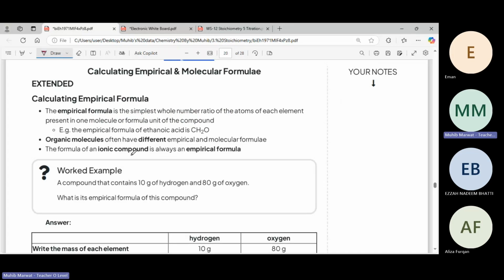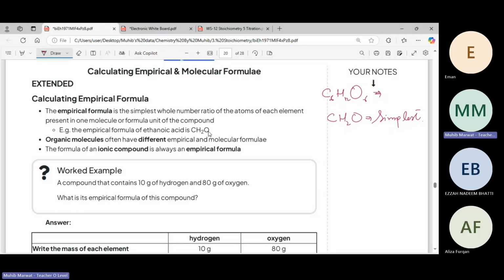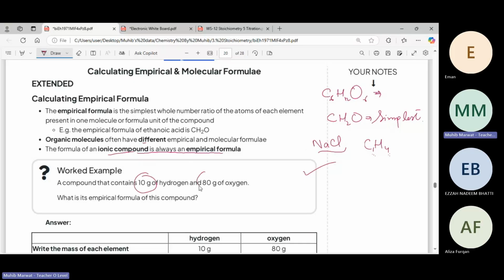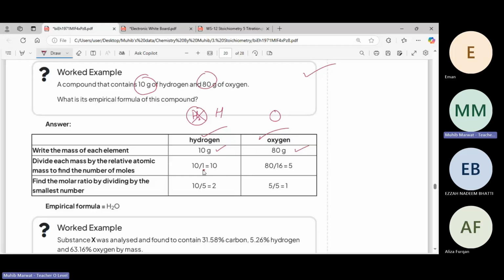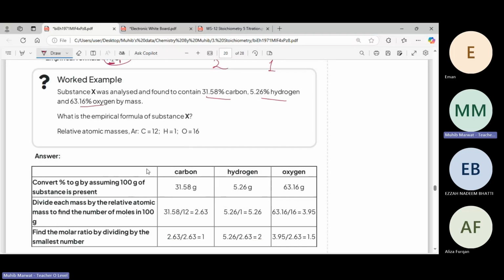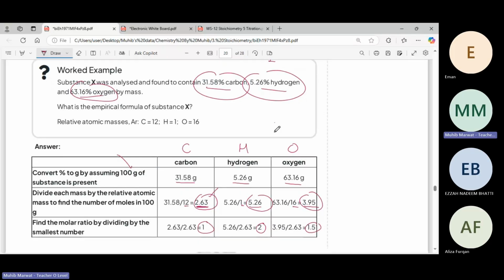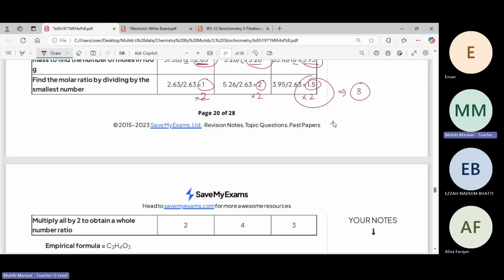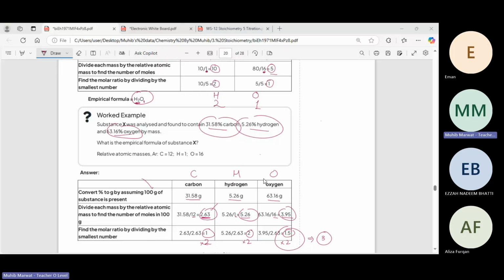Empirical Formula & Molecular Formula | Chemistry 0620/5070 | IGCSE/O‑Levels | Cambridge | Examples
Empirical Formula & Molecular Formula | Chemistry 0620/5070 | IGCSE/O‑Levels | Cambridge CAIE | Numerical Examples**

Struggling with empirical and molecular formulae questions? This video makes these essential concepts crystal clear for **IGCSE 0620 / O‑Levels 5070 Chemistry** exams in the **Cambridge CAIE** curriculum. Follow clear explanations, worked examples, and exam-style questions

### ✅ What You’ll Learn:

• The **difference between empirical and molecular formula**
• Step-by-step **calculation of empirical formula** from mass or % data
• Converting empirical into **molecular formula using Mr**
• **Past paper-style numerical problems** (IGCSE 0620/5070)
• Tips for **exam success** and avoiding common mistakes

• Clear, IGCSE-focused explanations—mirrors top YouTube tutorials
• Careful formatting: tables, mole ratio method, and key formulae
• Real-world exam relevance—perfect for **cambridge caie revision**

🎯 **Ideal for:**
IGCSE & O‑Level students (0620/5070) • Cambridge CAIE exam prep • Beginners wanting a step-by-step guide

📩 **Drop your questions** or past-paper problems in the comments—I reply to every query!